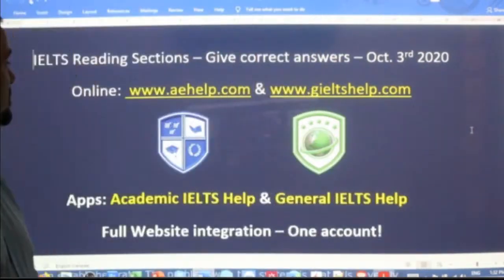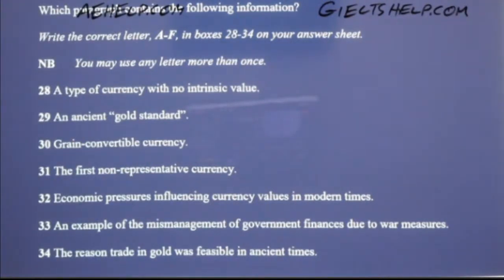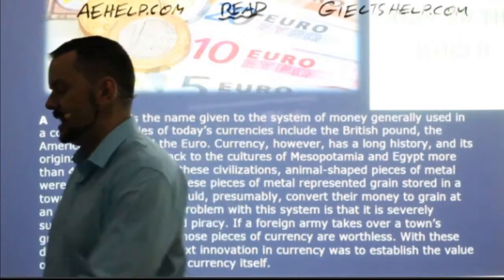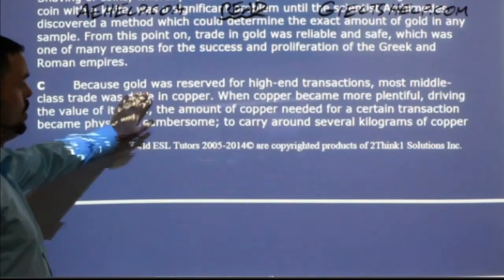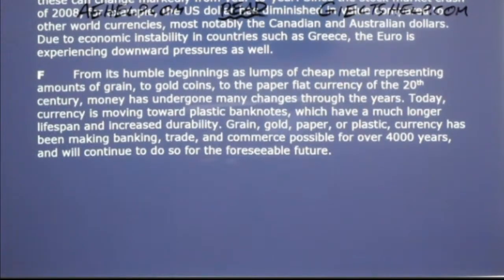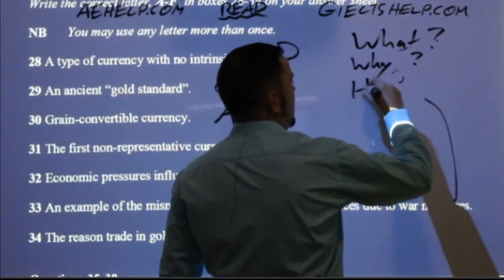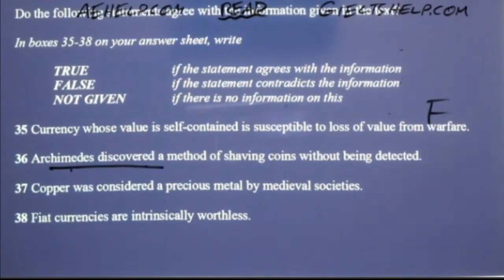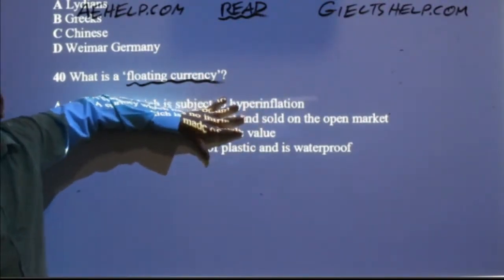IELTS Live - Reading Section - Give Correct Answers for Band 9